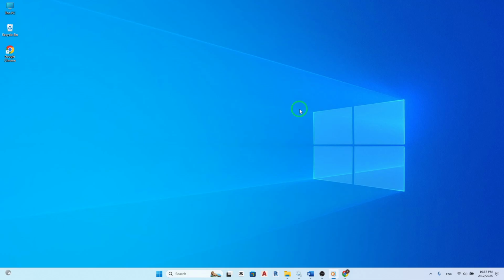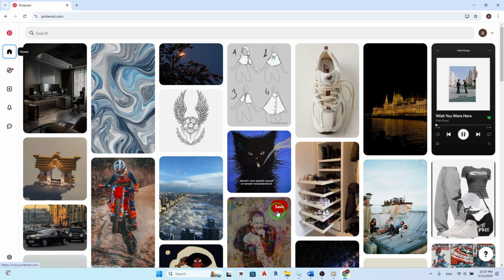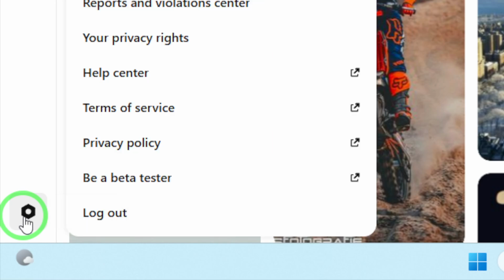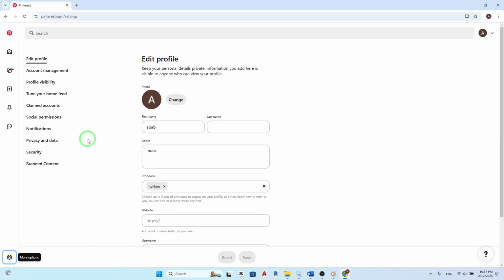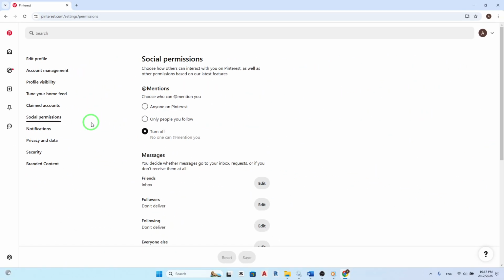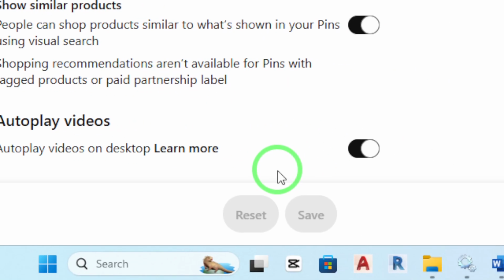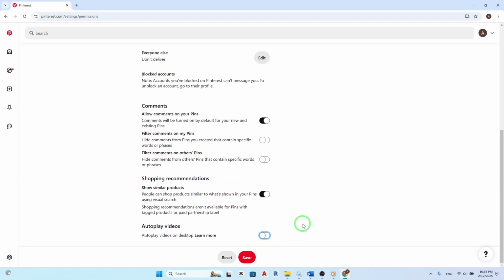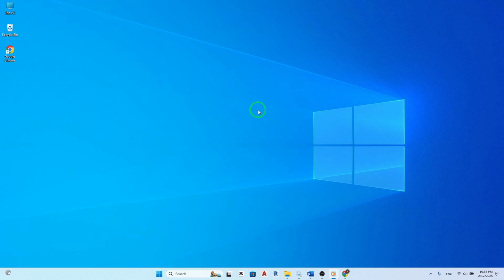How To Disable Autoplay Videos On Pinterest On PC (New Update)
Learn how to disable autoplay videos on Pinterest using your PC with this quick and easy guide. This step-by-step tutorial will help you customize your Pinterest experience by turning off autoplay videos, making your browsing more enjoyable.

2. Click on the gear icon at the bottom left corner

3. Then Settings

4. Enter to Social permissions

5. Scroll down to disable Autoplay videos

6. Click on Save

Timeline:
00:00 Start
00:12 How to do it
01:05 End